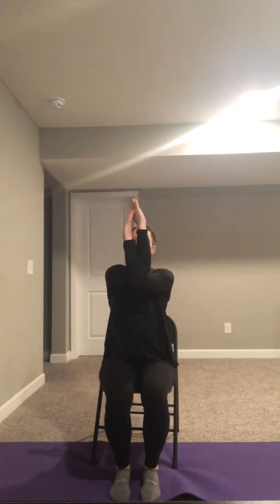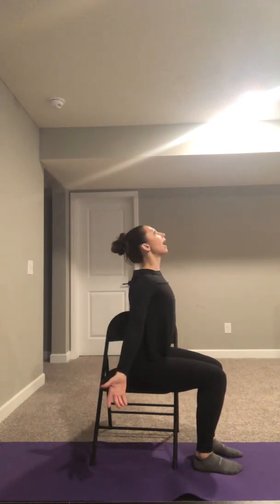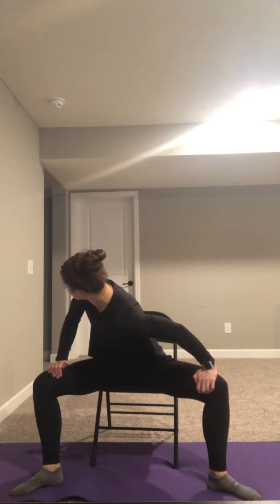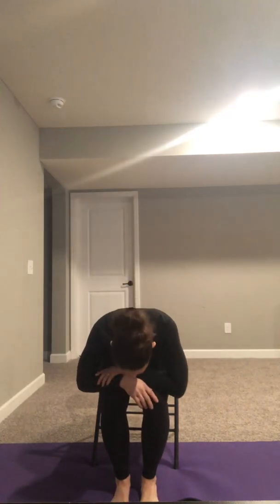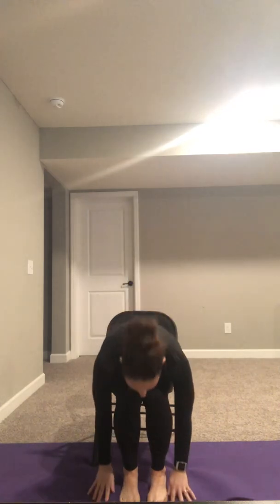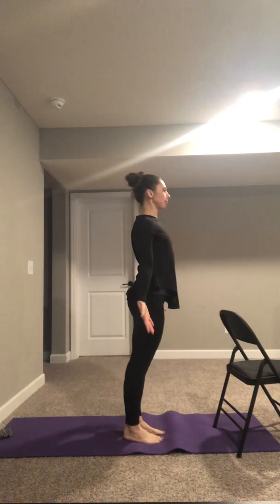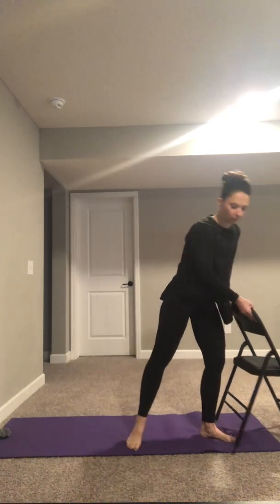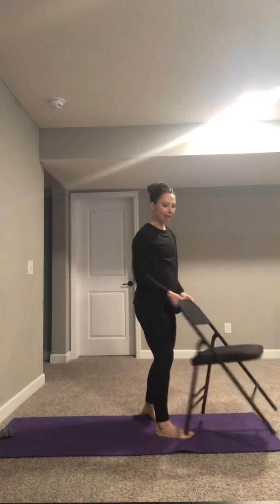Chair yoga 01.14.21